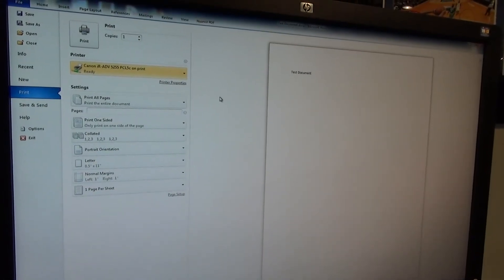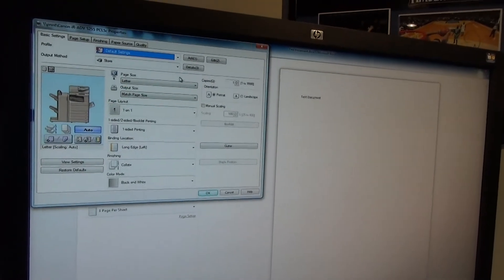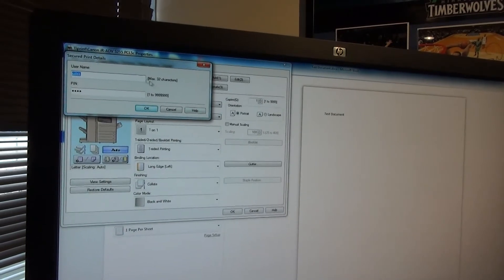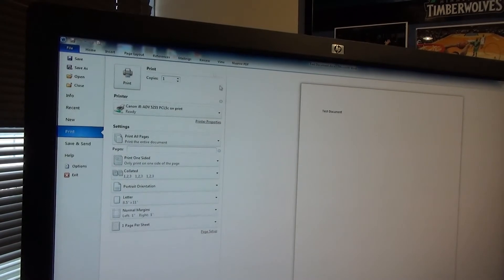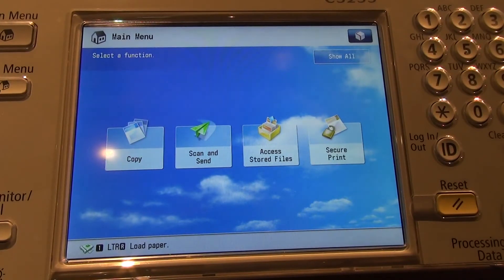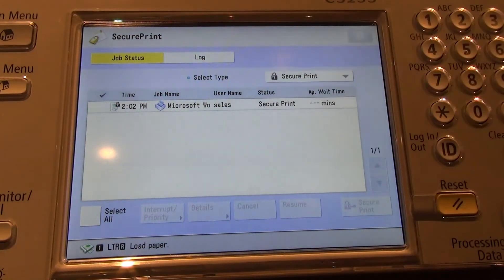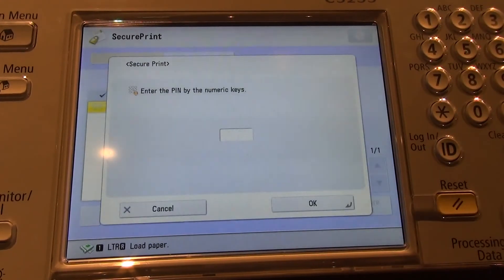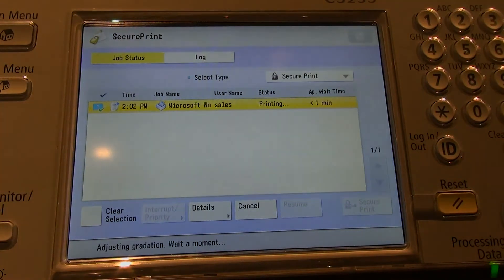Canon ImageRUNNER Advance Training: Secure Printing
This tutorial goes over how to send a print job to a secure print queue on a Canon ImageRUNNER Advance.